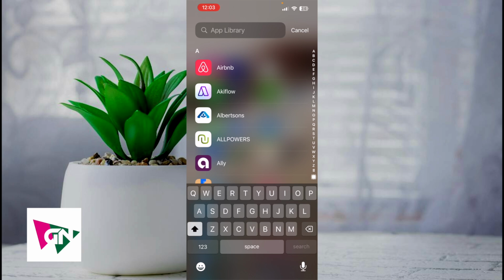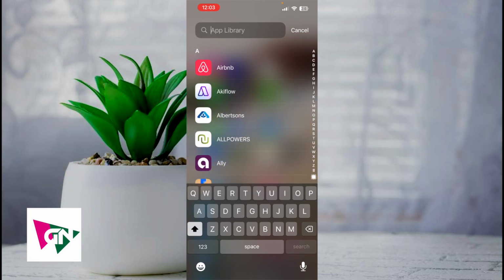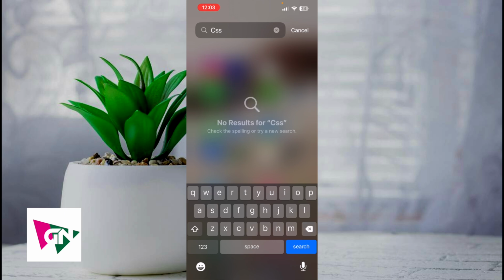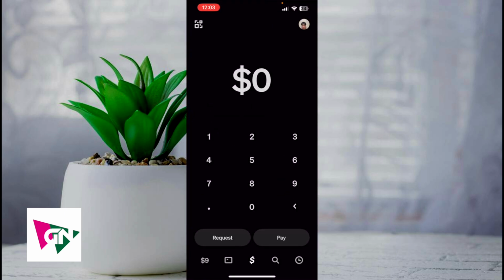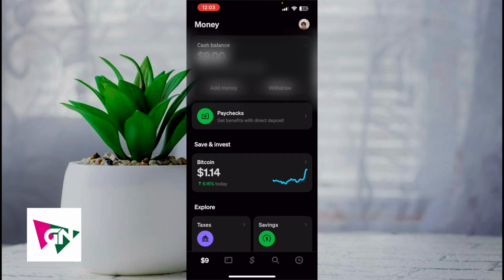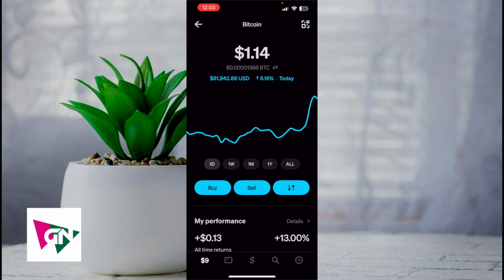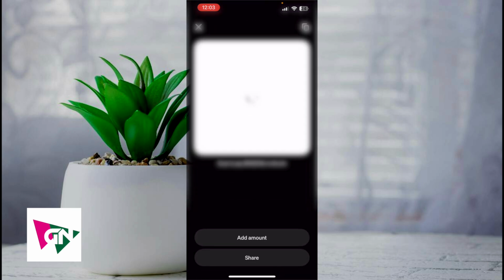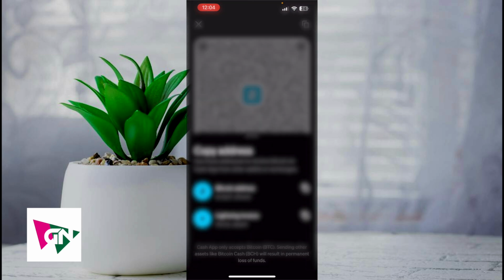Cash App Lightning Address Tutorial: How To Copy Your Invoice Link?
Learn how to copy your Lightning invoice address on Cash App in this quick and easy tutorial! Whether you're requesting Bitcoin payments or sharing your Lightning link, this guide walks you through every step. We show you how to access the Bitcoin tab, generate a Lightning invoice, and copy the payment link in seconds. Ideal for users who want faster, low-fee Bitcoin transactions using the Lightning Network. This method works great for sending payment requests or receiving BTC from friends and clients. No tech experience needed — just follow along with the clear instructions. Watch now and start using your Cash App Lightning address like a pro!